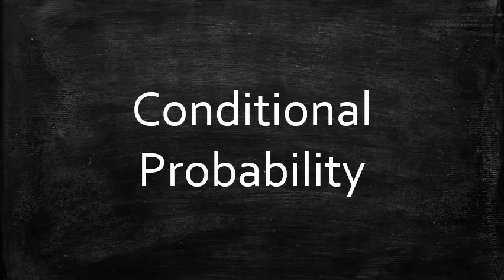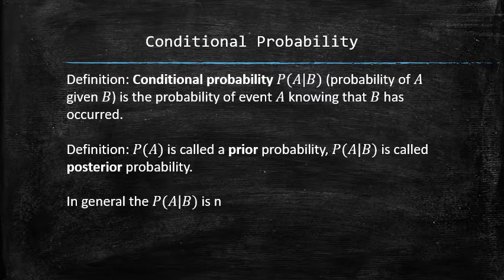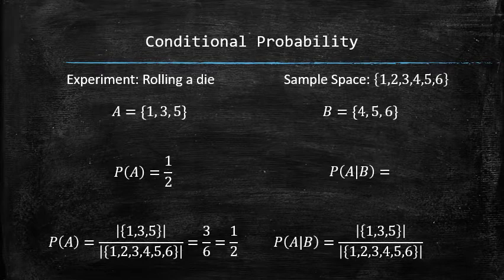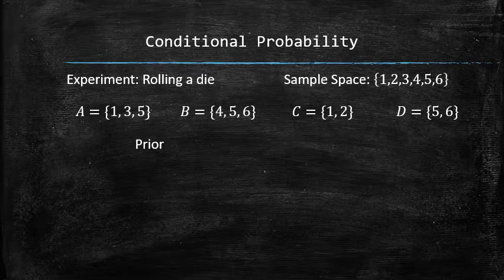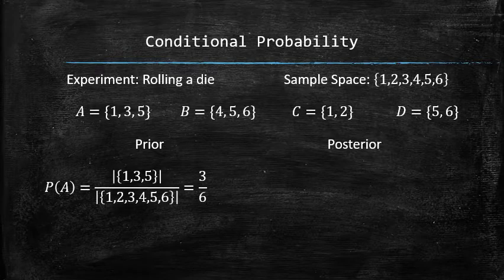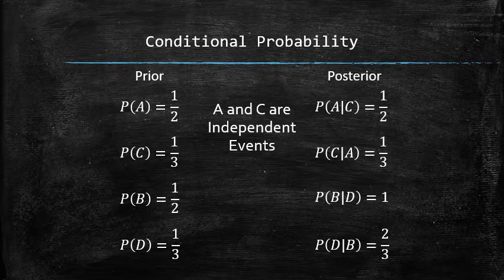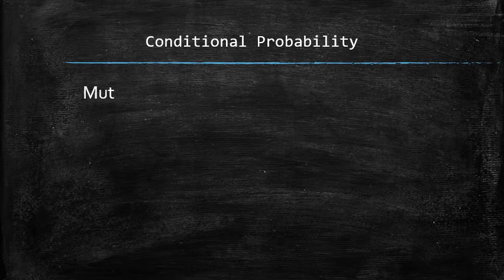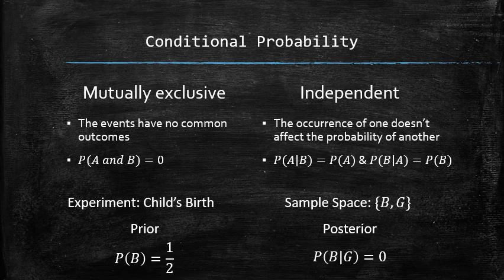Conditional Probability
In this video, I introduce the idea of a conditional probability that quantifies the ways that the occurrence of one event may have an effect on the probability of another event.